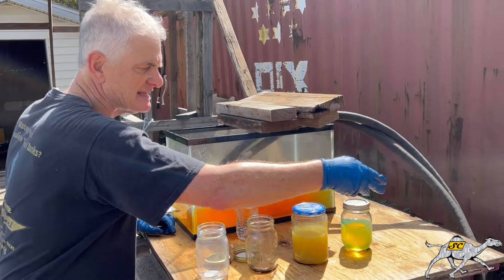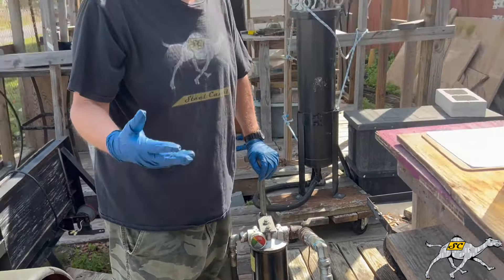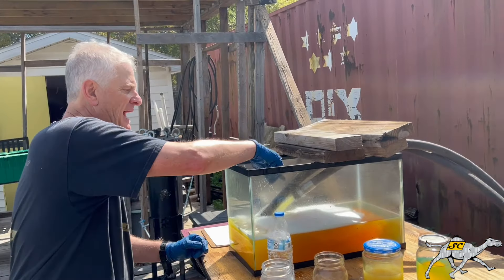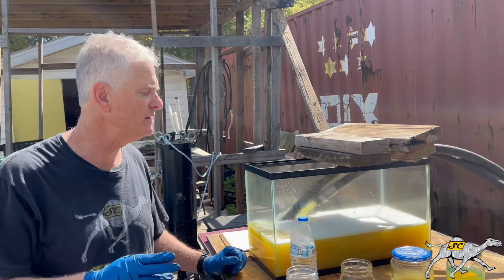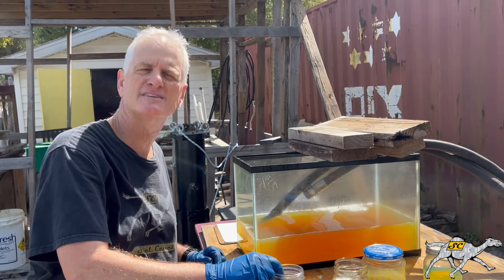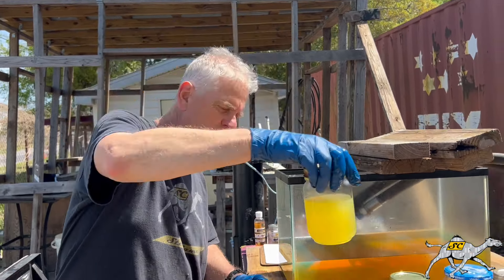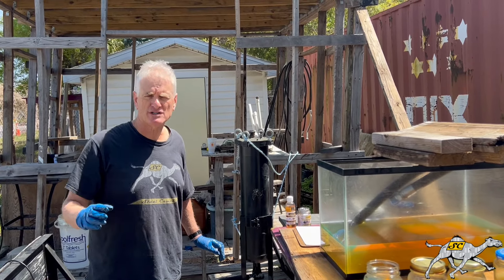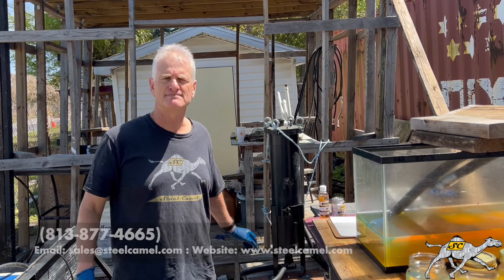Kidney Loop System To Remove Unwanted Water From Your Fuel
Professor Dan shows us how to remove unwanted water from your fuel! This video is tailored for individuals frustrated with diesel fuel issues stemming from water contamination. If you've experienced symptoms like black smoke, difficult starts, gelling, smog, or decreased engine performance, water might be the culprit, especially if you're facing fuel injector troubles requiring repair.

In this video, we get into the origins of suspended and free water in diesel fuel and provide expert guidance on how to effectively and safely eliminate it. Covering crucial factors such as pump speed, water retention capacity, sludge mitigation, corrosion prevention, and optimal diesel tank maintenance practices, this review equips viewers with essential knowledge for maintaining peak fuel performance.